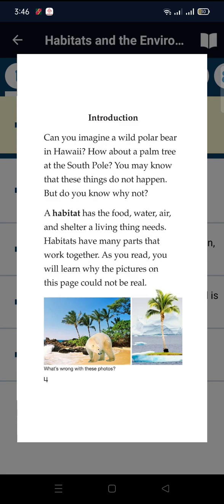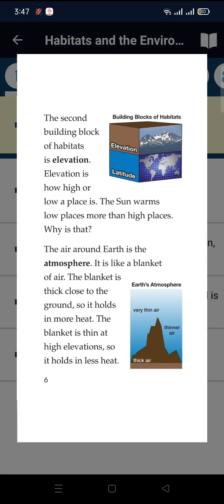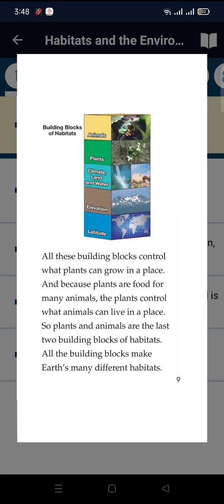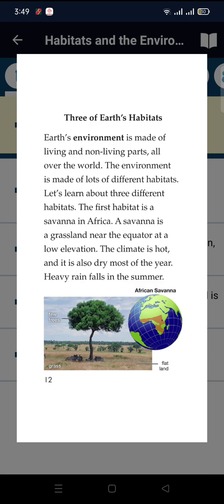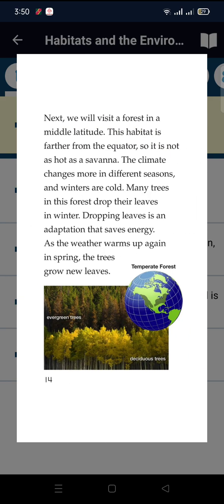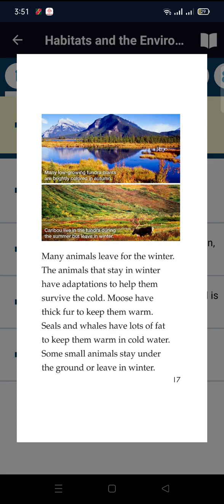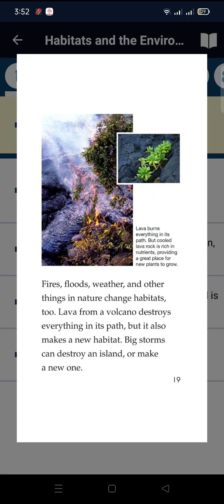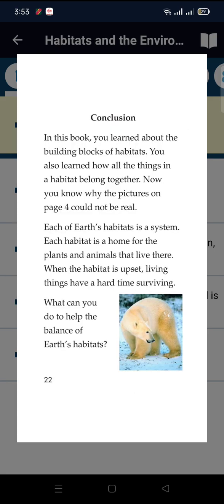31 tháng 3, 2024